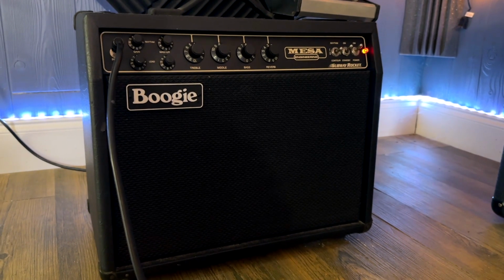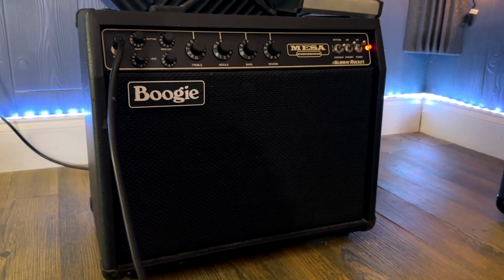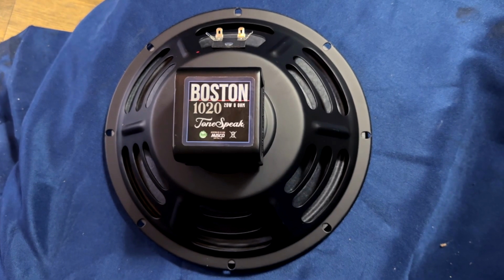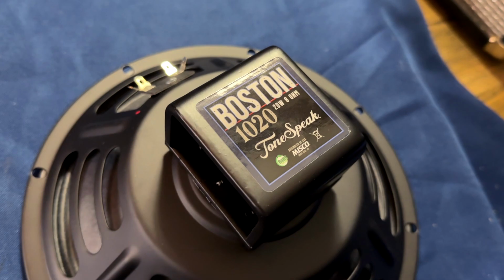Tone Speak Boston Alnico Speaker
Welcome to this demo and review of the Tone Speak Boston Alnico 10" speaker! What do you think? Installed in a Mesa Boogie Subway Rocket, using a Fender Telecaster, a Gibson SG and a Maxon 808.